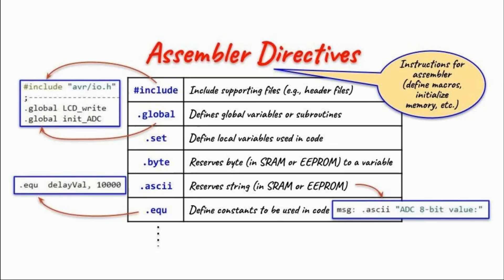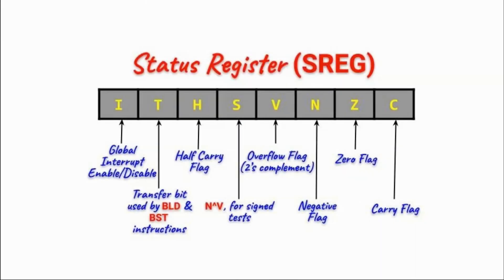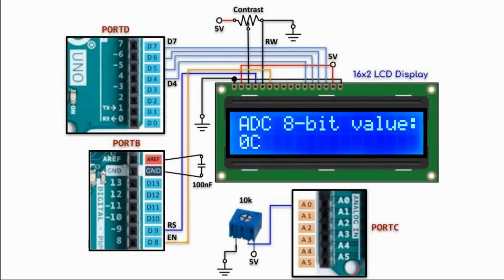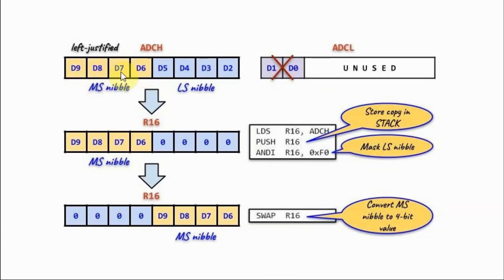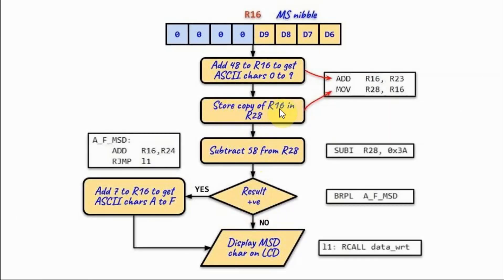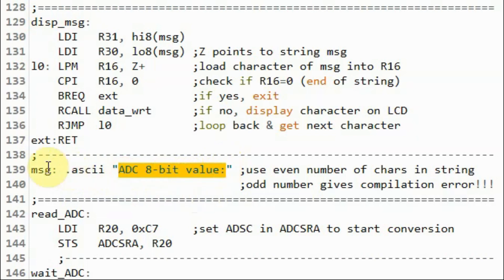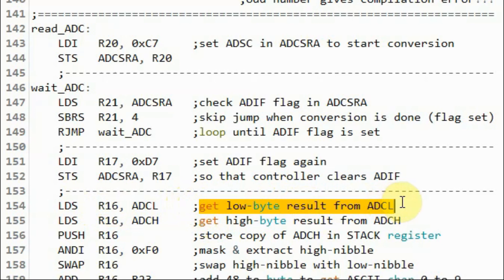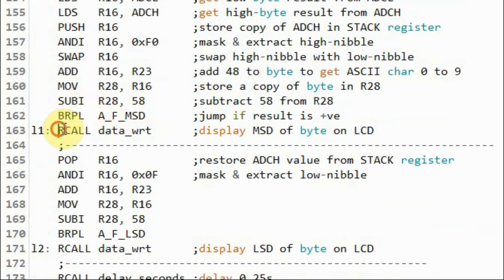Assembly via Arduino (part 6) - ADC Hex Value on LCD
Contents:
0:00   Introduction
0:40   Assembler Directives
2:30   ATmega328 Status Register
4:19   Circuit Diagram of Implemented System
4:48   Demonstration
5:20   Flowchart
9:04   Assembly Code
14:47 Future Project